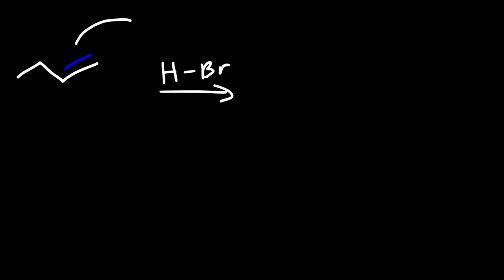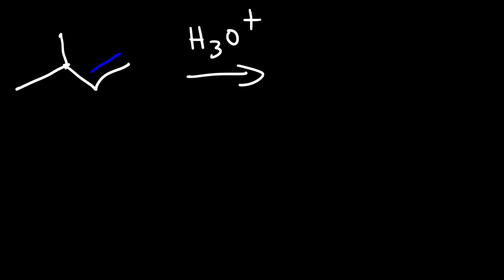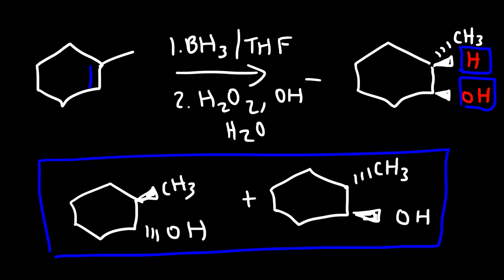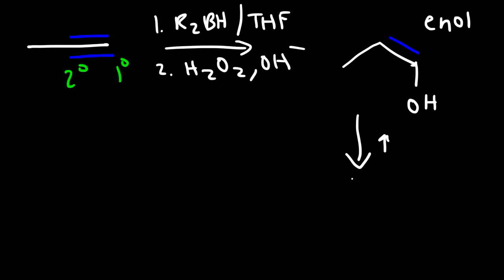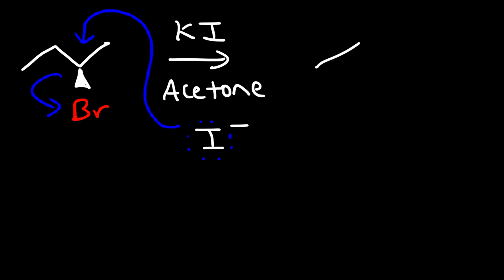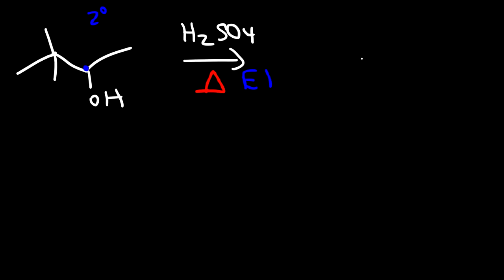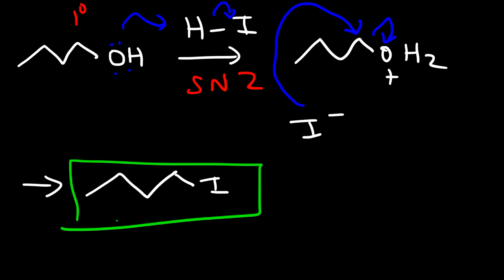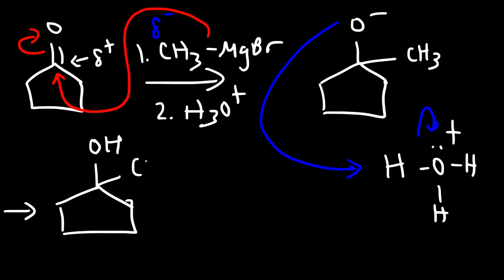Organic Chemistry Reactions Summary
This organic chemistry video tutorial provides a basic introduction into common reactions taught in the first semester of a typical college course of organic chemistry.